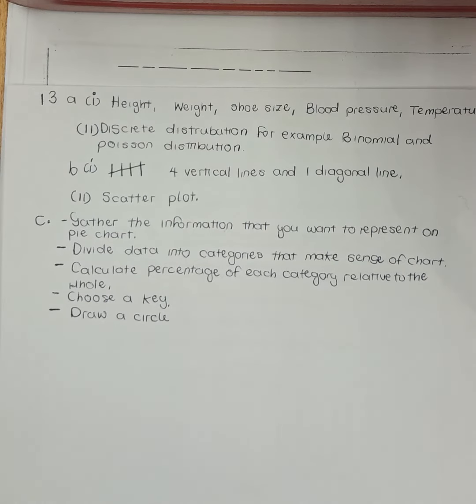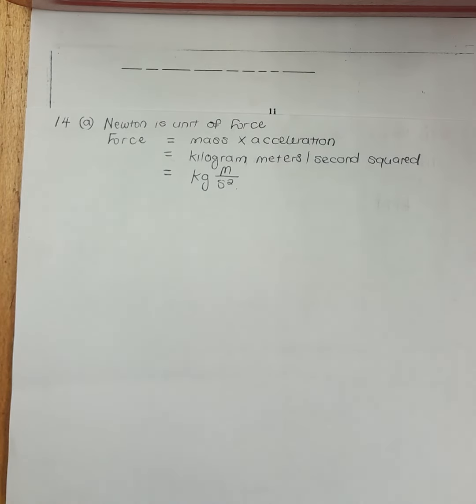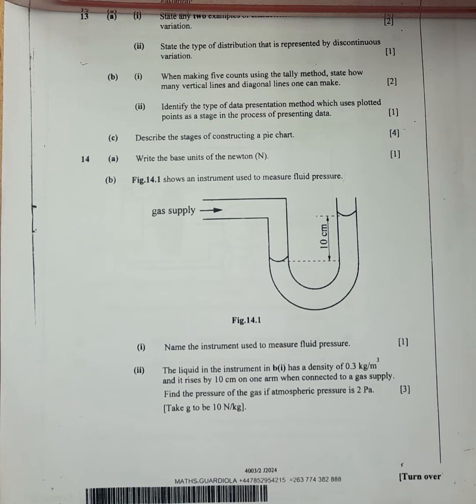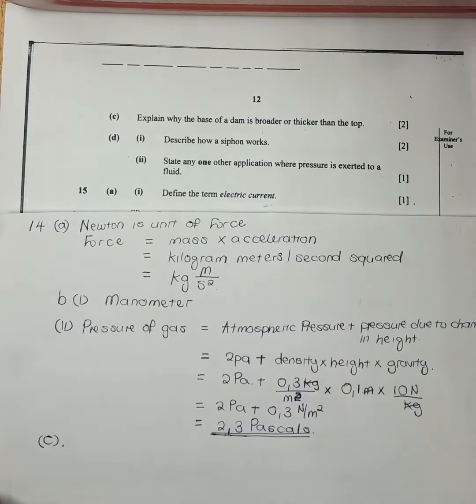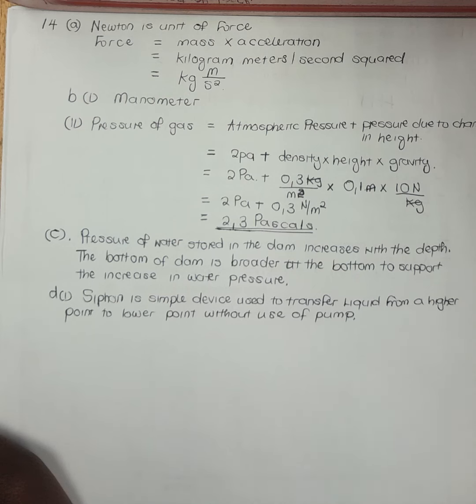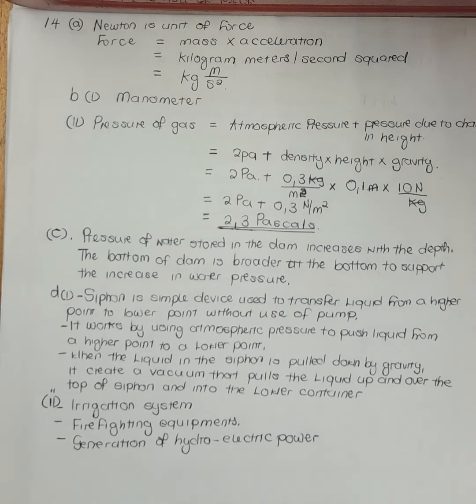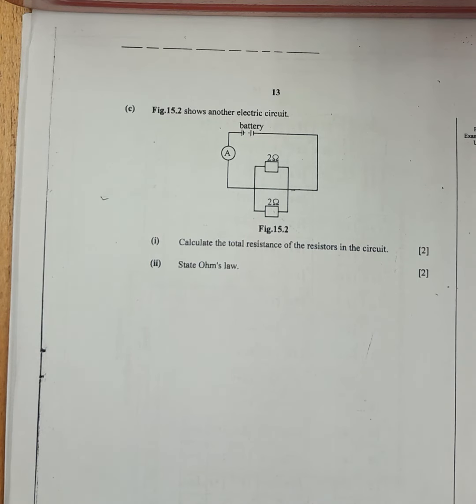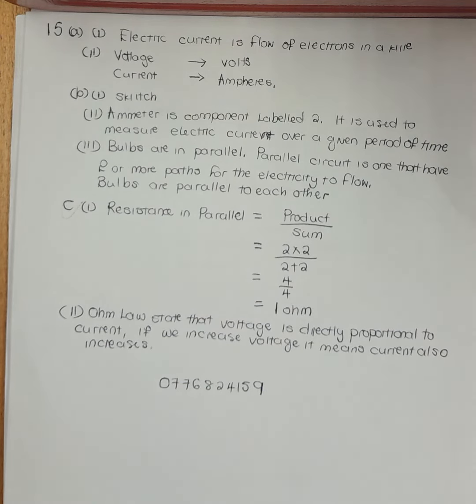Zimsec June 2024, Combined Science Paper 2, Section / Physics solutions